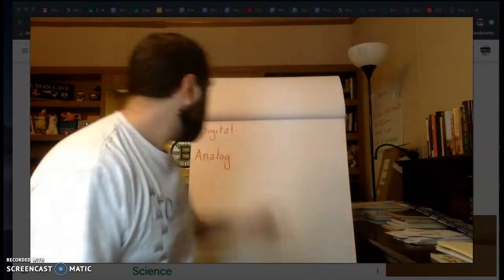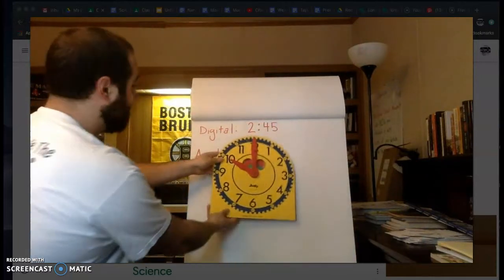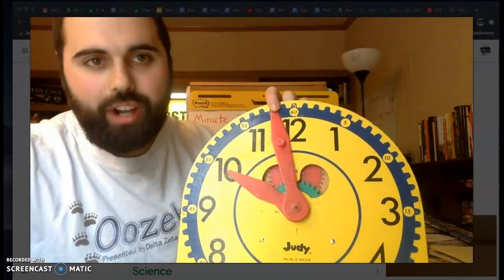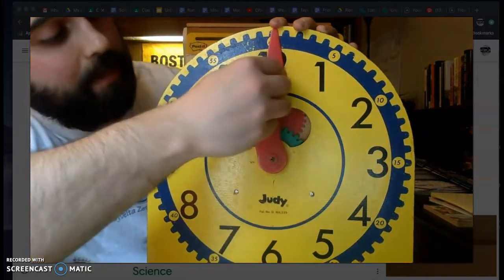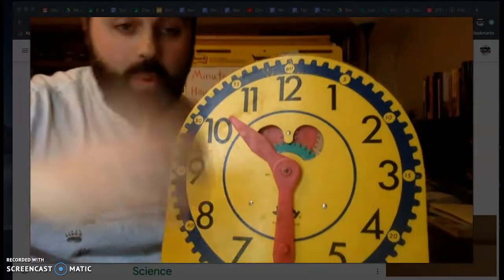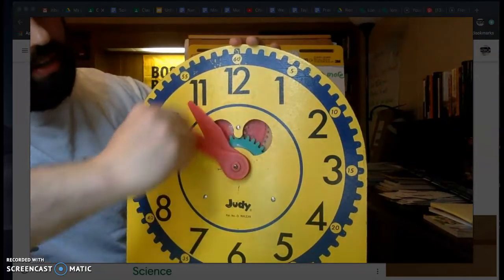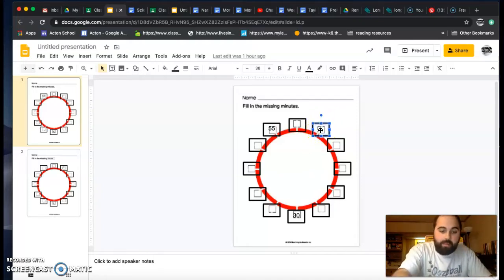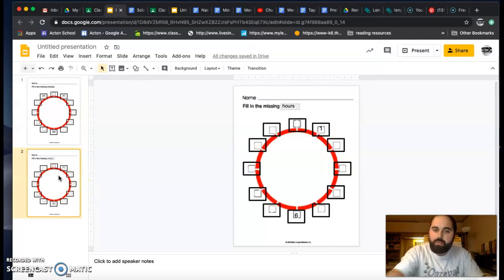Monday 4/27/2020 Telling time 1